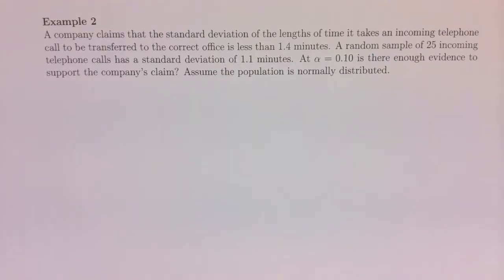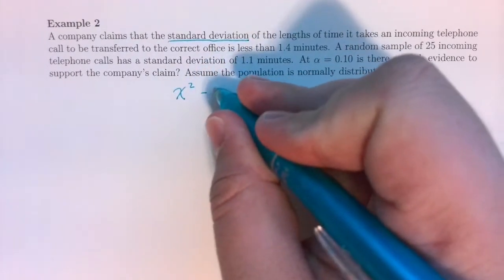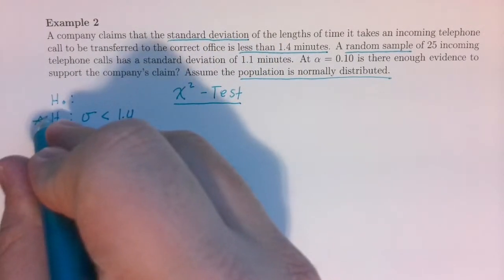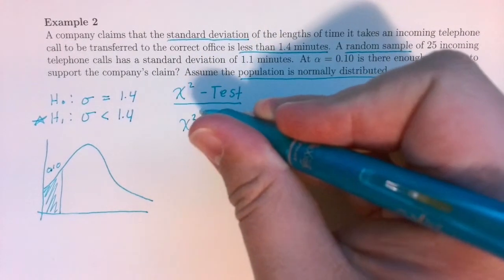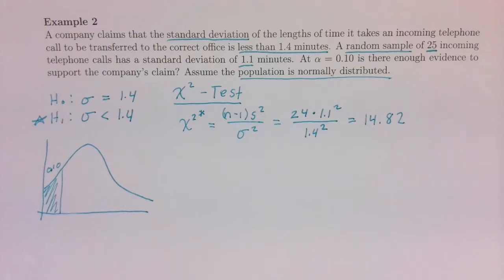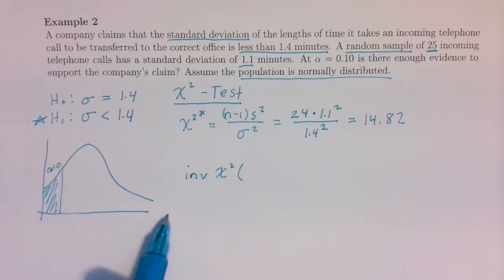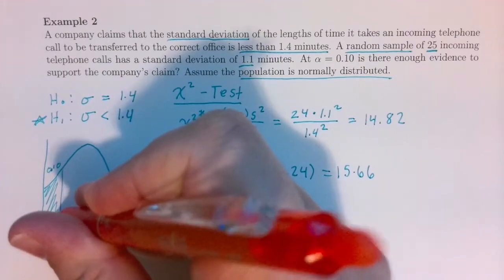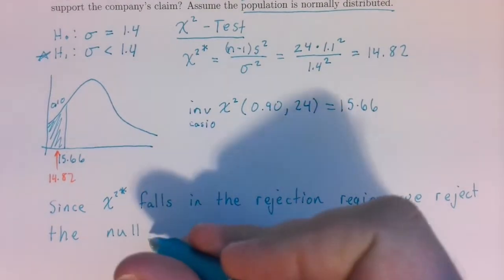8 4 Example 2 Critical Value Method